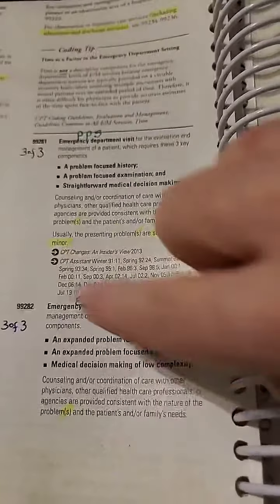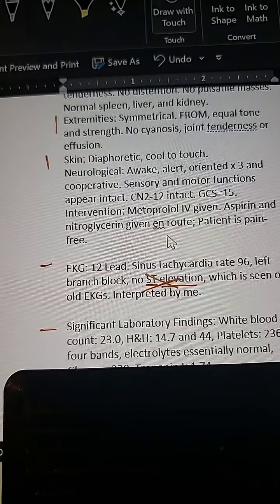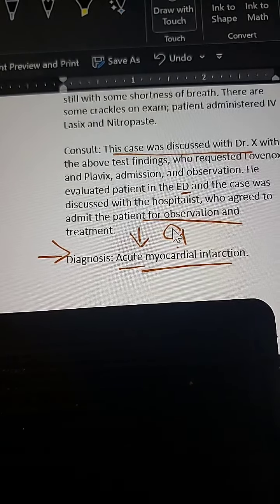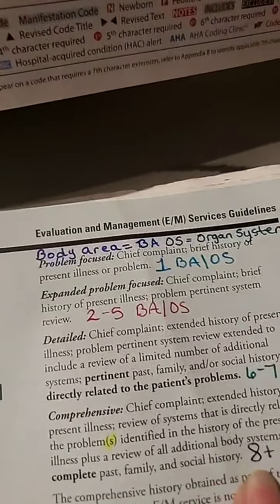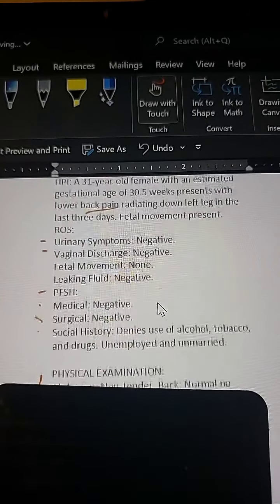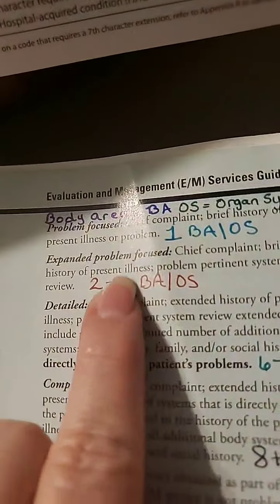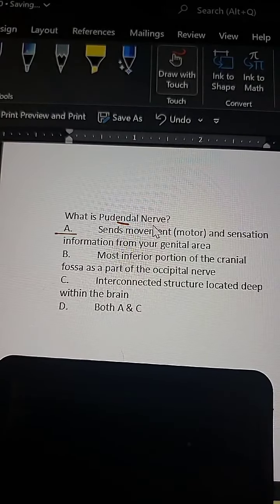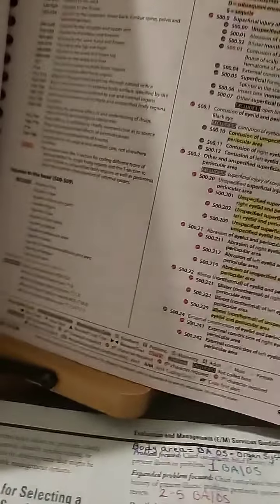REPEAT LIVE 7-20 Category II, Laboratory, Fraud vs Abuse, E/M, medical coding practice question help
I have a ton of TikTok vids on what to expect for CPC and what strategies will help. I also mentor for free. I do daily LIVES for q & a ton on TikTok. 60 sec vids on how too. Come join us. Just search key terms CPC, you will find me. Same profile pic.

1.Boxing codes
2.Array...fixing sequencing issue.
3.Distinguish or Denote key terms.